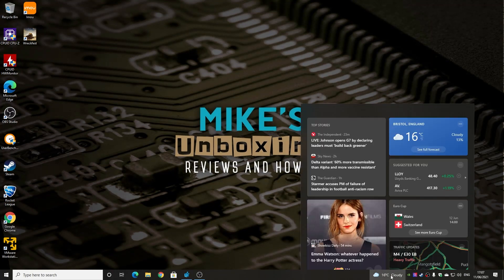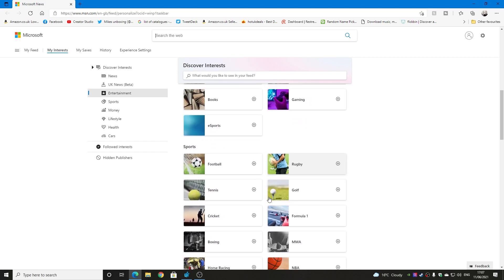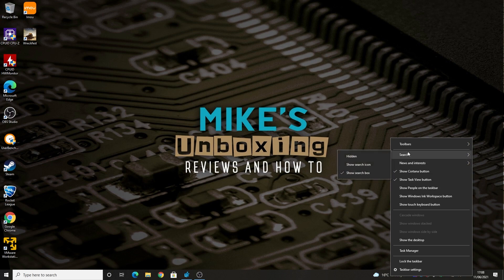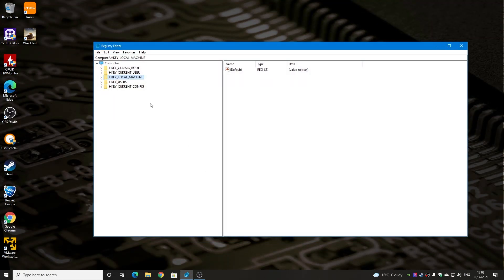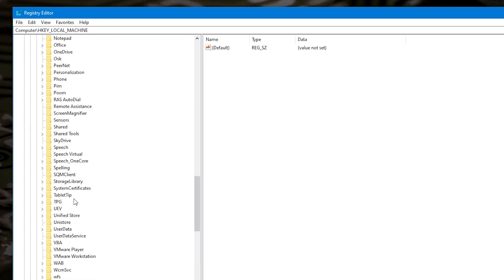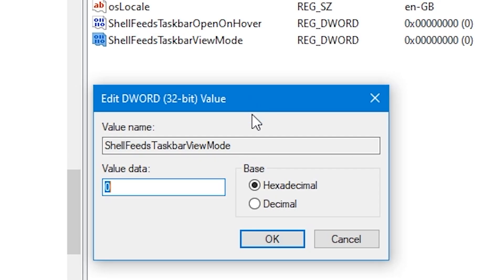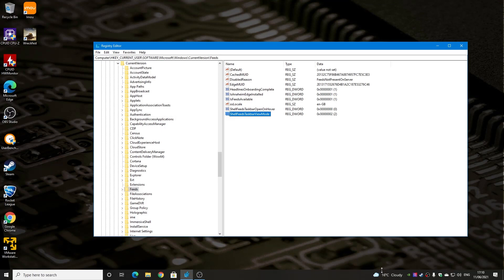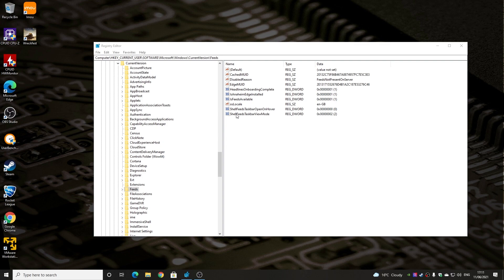How To Remove Or Modify Microsoft News & Interests Widget From The Taskbar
How to remove or modify Microsoft News and Interests widget from the taskbar

Microsoft have seen it fit to install yet another non requested bit of bloat to Our Windows 10 machines, some may find it useful others may be a little pissed off that they have just gone and added it regardless. and with no option to opt out of installation.

But not to worry we can modify it to suit or remove it, as shown in the video.